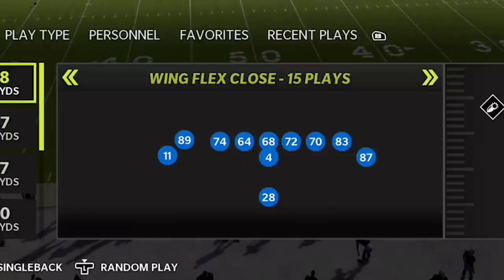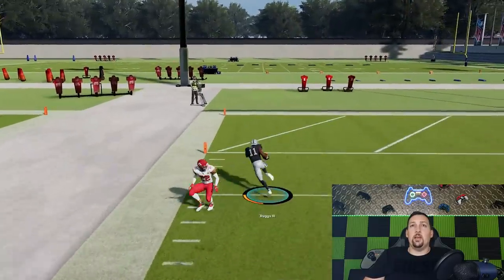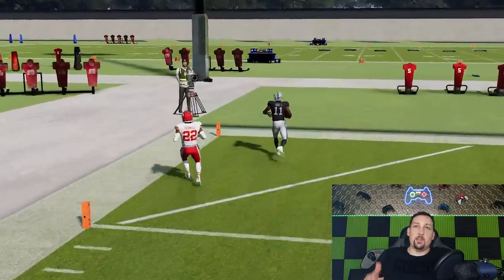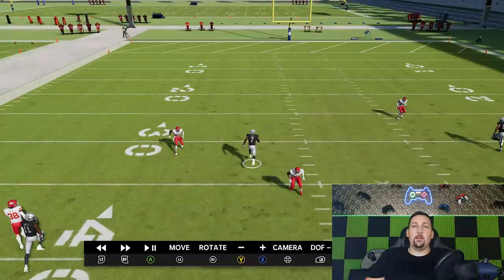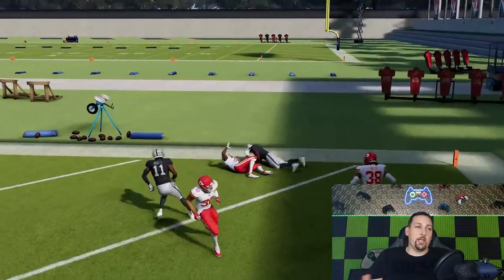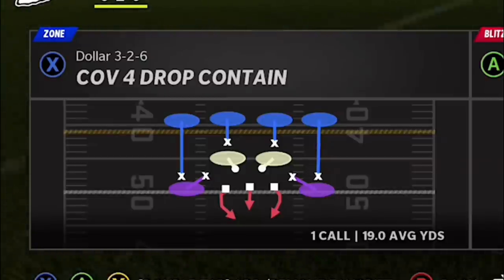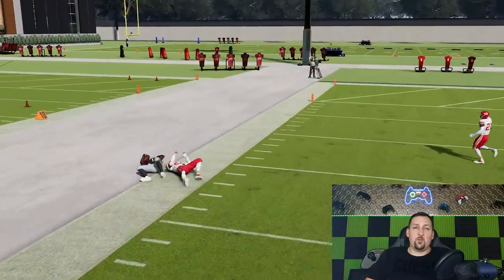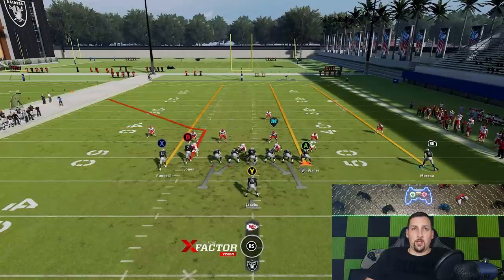THIS PLAY IS A GLITCH! The DEFENSE DOESN'T COVER ANYTHING! Madden NFL 22 Offense Tips & Tricks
Glitchiest play in madden NFL 22! Every routes scores and it beats any defense madden nfl 22 has to offer! Gameplay highlights shown in mut 22 madden ultimate team, but also works in cfm franchise mode and ranked online head to head for next gen consoles like ps5 and xbox series x. Best plays Madden 22 Offense tips and tricks

0:00 madden NFL 22 Gameplay highlights
0:53 video start offense tips madden 22
1:51 formation & best plays madden 22
2:19 cover 2 zone defense money play madden 22
4:39 cover 3 defense 1 play touchdown
6:29 cover 1 man defense 1 play touchdown
7:26 man zero 1 play touchdown
8:22 cover 4 defense money play madden 22
9:38 money plays that beat any defense

MORE FULL EBOOKS COMING SOON!